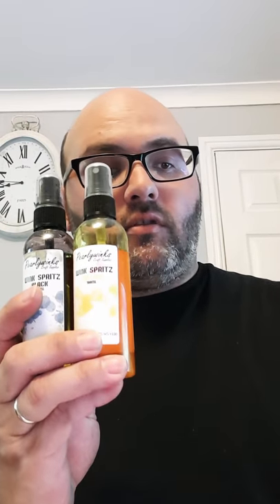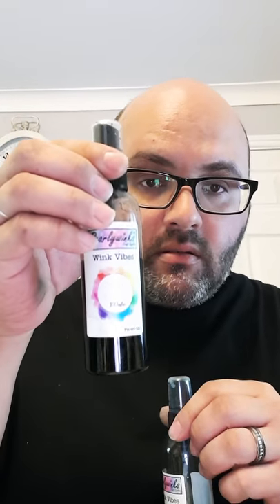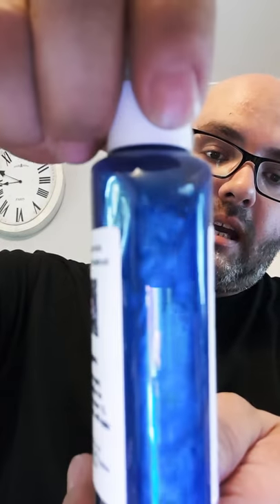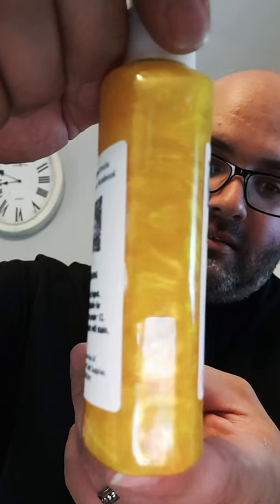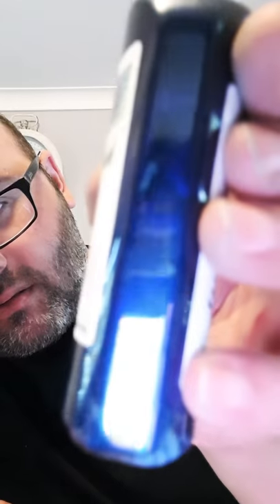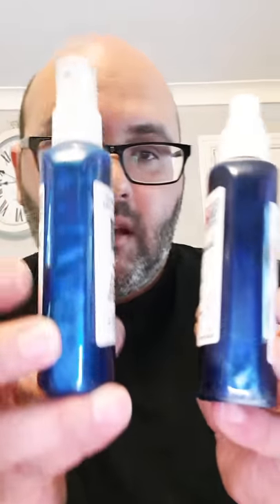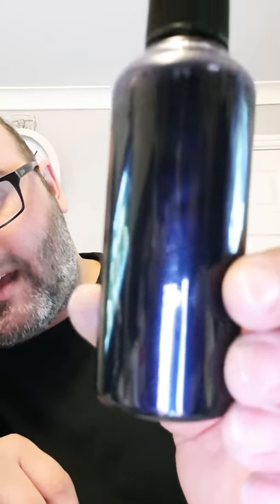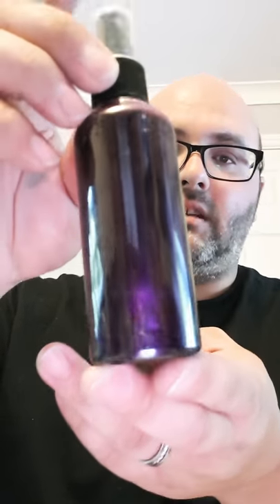Pearlywinks Sprays explained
What do the Pearlywinks range of sprays look like and what are they.